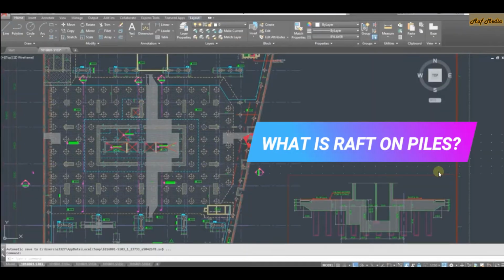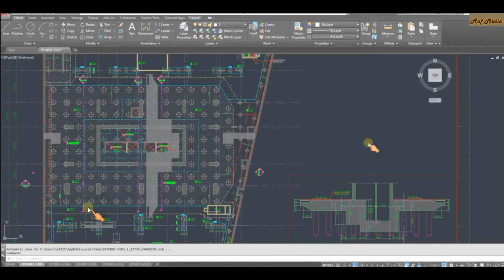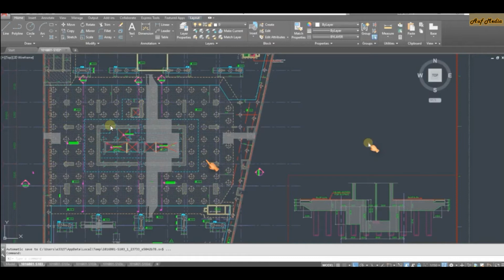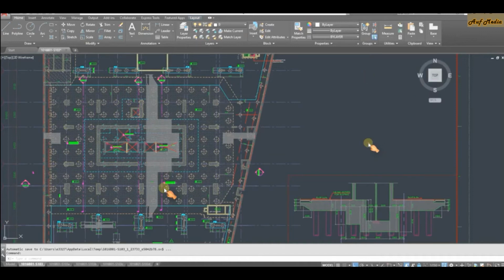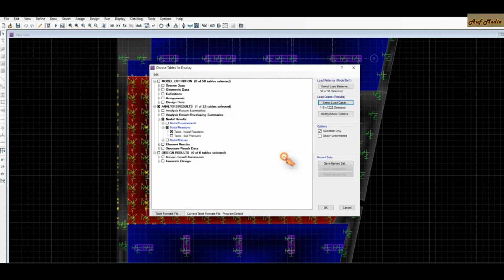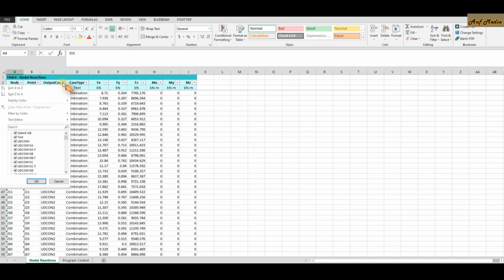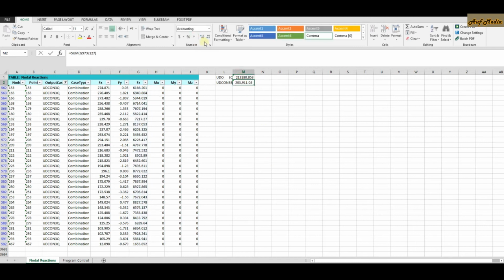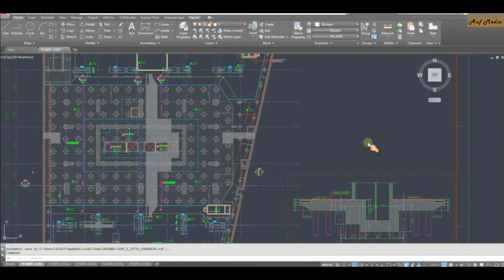Common Mistake in the Calculation of the One Way Shear in Raft on Pile (ENGLISH VERSION)